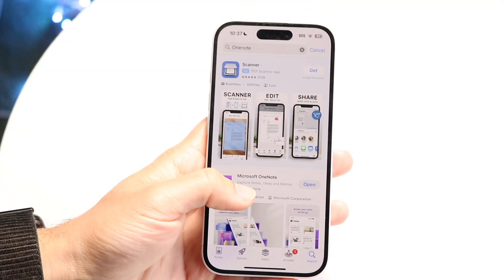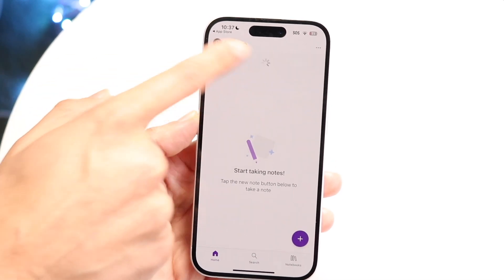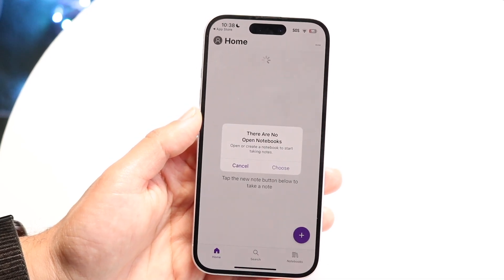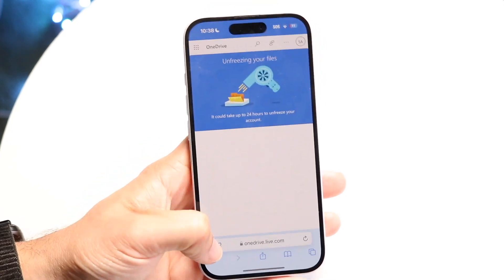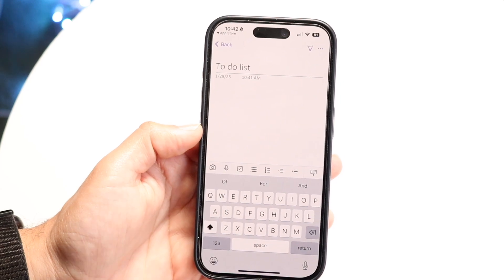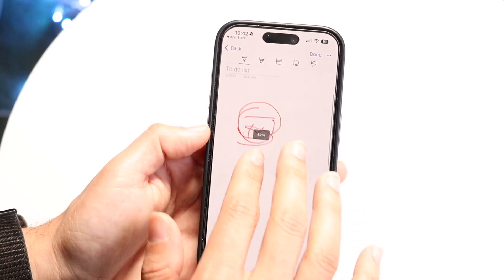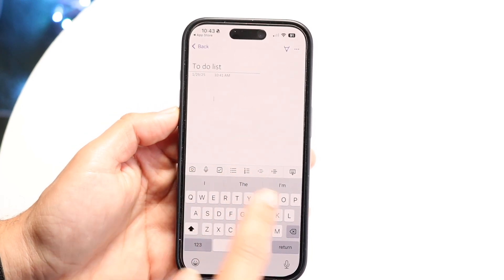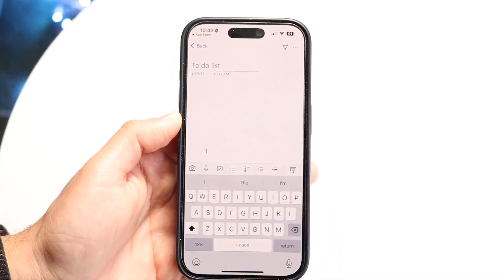How To Use Microsoft OneNote! (Complete Beginners Guide)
Here is exactly How To Use Microsoft OneNote! (Complete Beginners Guide)